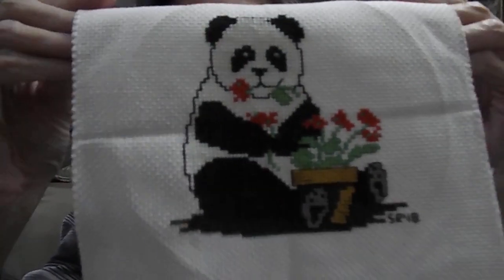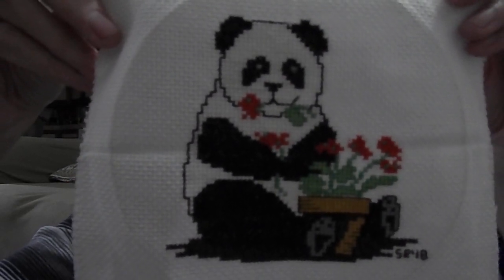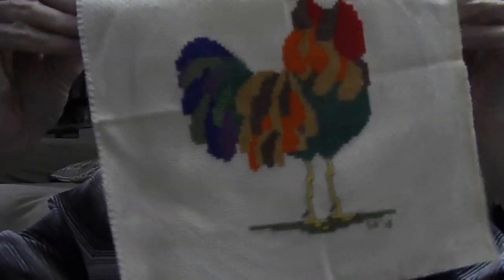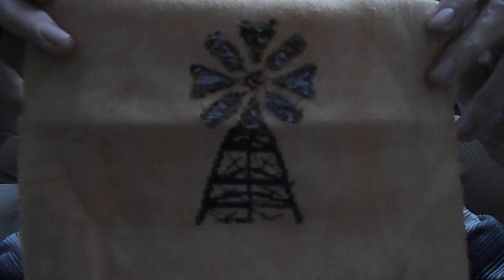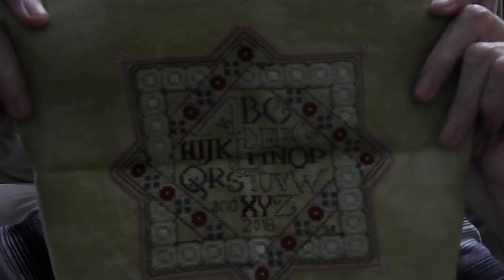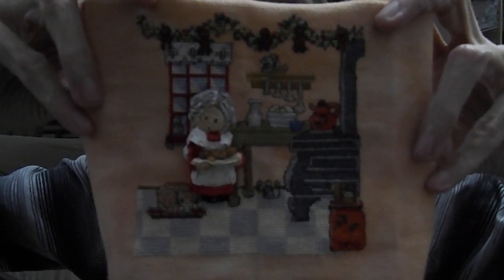2018 Crafty Goals Review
Sorry about the dark video. I was only able to record this at night. Also, the Old-Fashioned Windmill was shown backwards. I am showing the back instead of the front. I didn't catch it until I got ready to upload the video.

In this video I go over and review my 2018 crafty goals. I am happy with what I accomplished in 2018. I can't wait to see how 2019 goes.